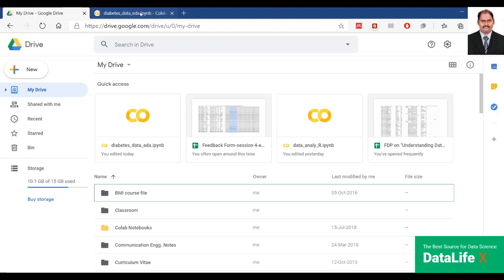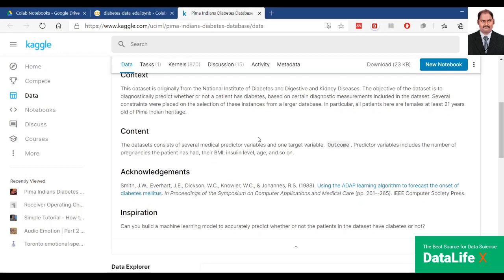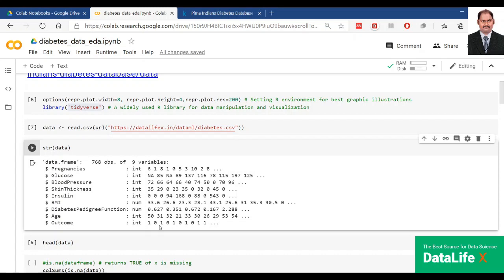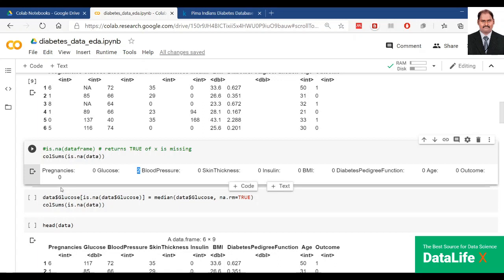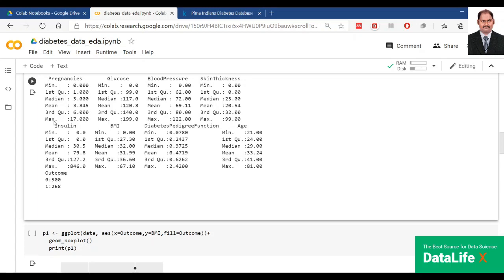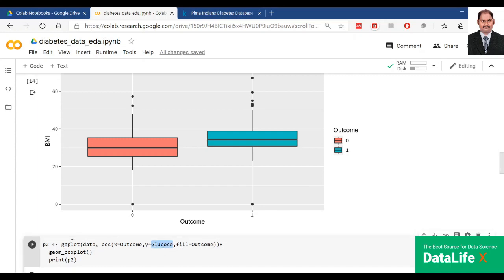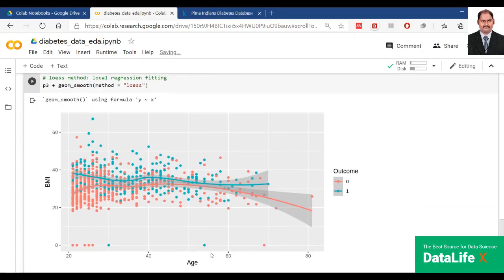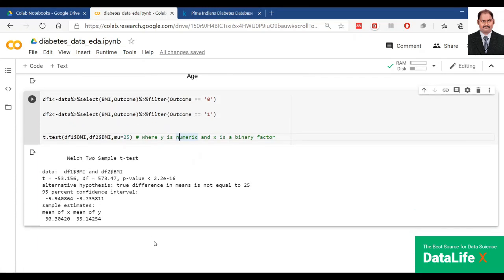Exploratory Data Analysis using R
This tutorial explains about EDA using R. We use Colab to run all our R program subroutines for EDA. We have taken Diabetes data set from Kaggle for this tutorial.